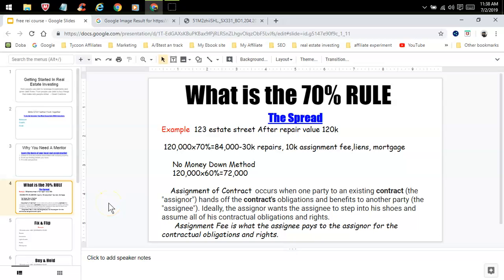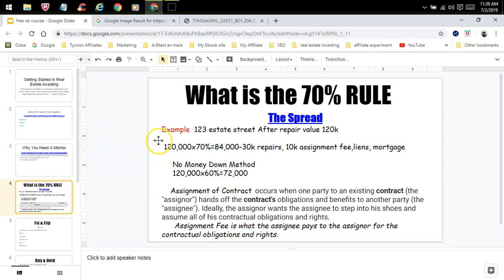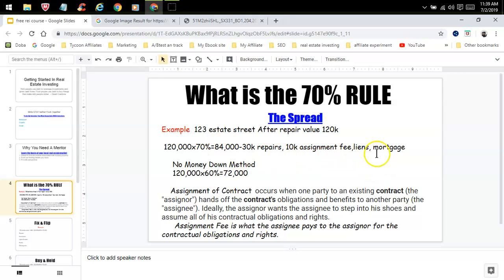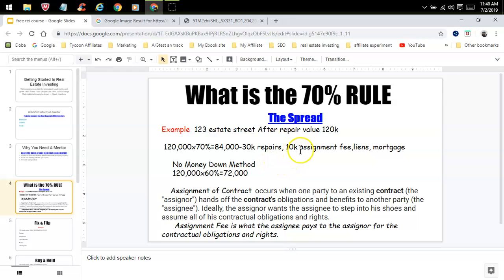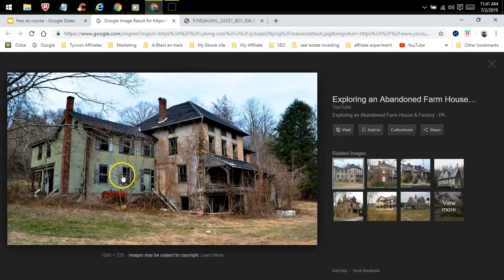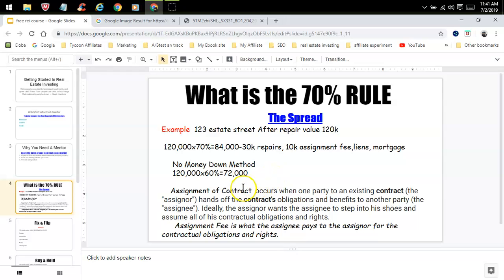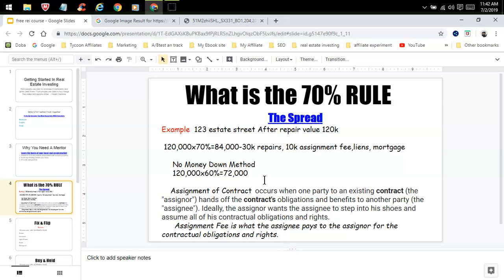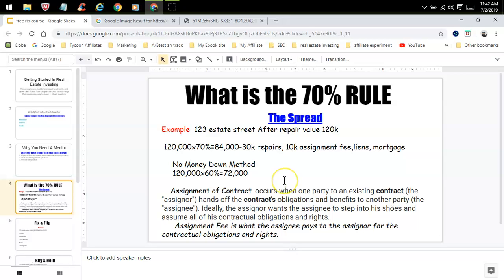What is the Real Estate 70% Rule? How Can It Help You Buy The Right Property?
70% Rule in real estate is a way to calculate how much to offer on a piece of property. Minus repairs, taxes, profit and liens.

1. Getting Started In Real Estate Investing The Goals of this Free Real Estate Investing Course

 Wealthy Code

Banker's Code

Debt Millionaire